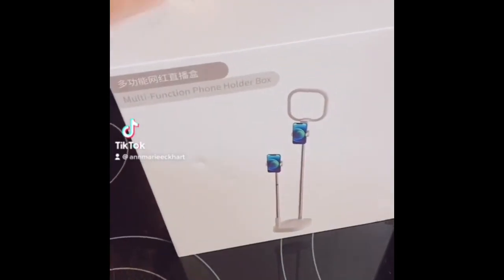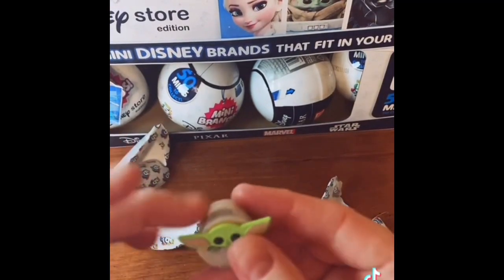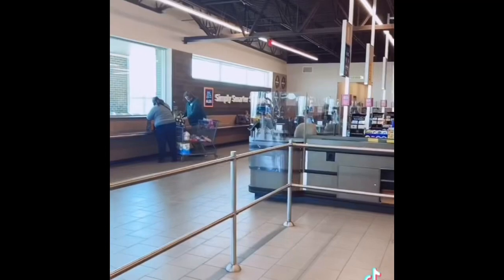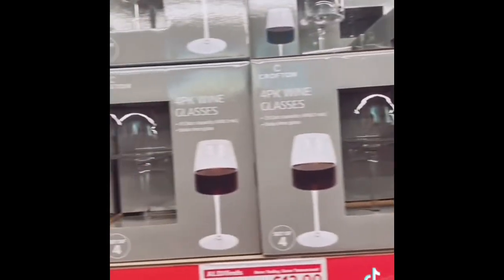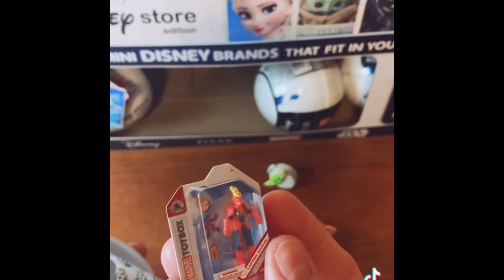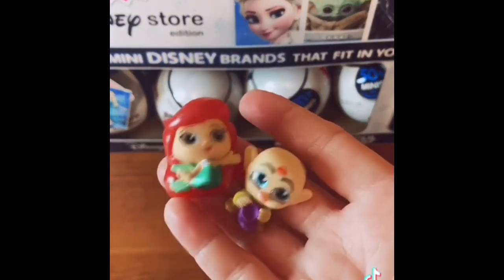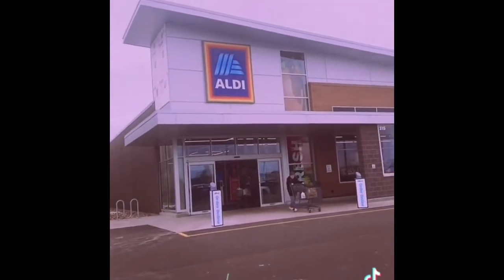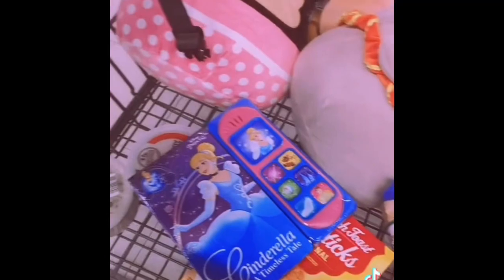ALDI & FIVE BELOW SHOPPING | Squishmallow Hunting Plus Opening Disney Mini Brands & Doorables